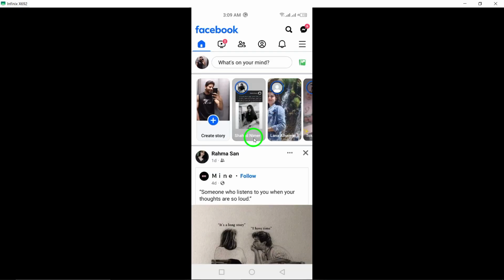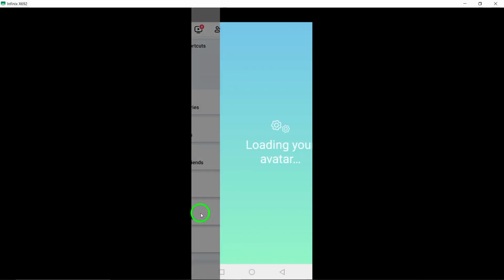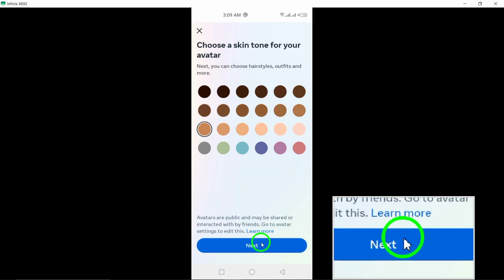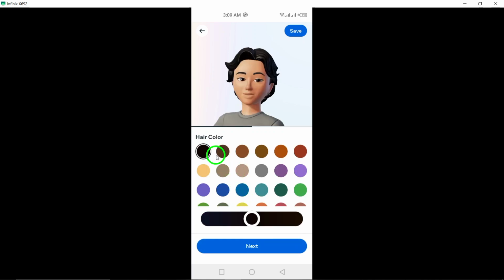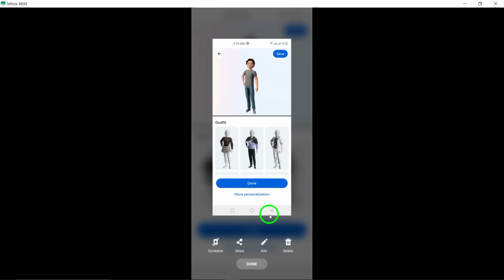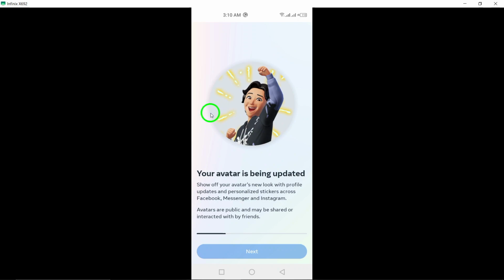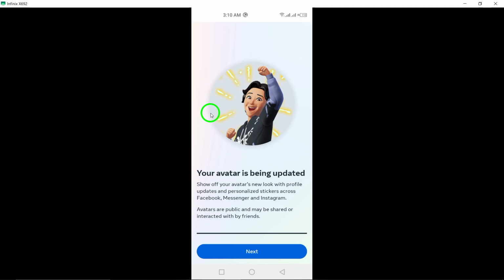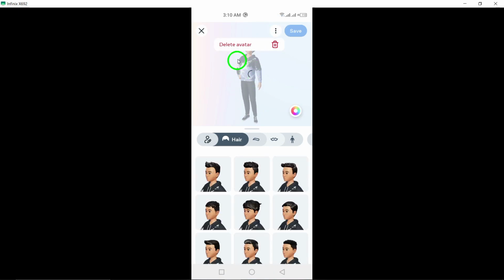How to Create An Avatar on Facebook (Updated)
Unleash your creativity with our updated guide on creating a personalized avatar on Facebook. Follow these steps:

1. Open Facebook App on your android device.
2. Tap the menu icon (the three horizontal lines) at top right.
3. Tap See more then the Avatar icon.
4. Choose a skin tone then tap Next.
5. Complete the options then tap Save at top right when you finish.

Express yourself with a unique avatar that reflects your personality on Facebook.